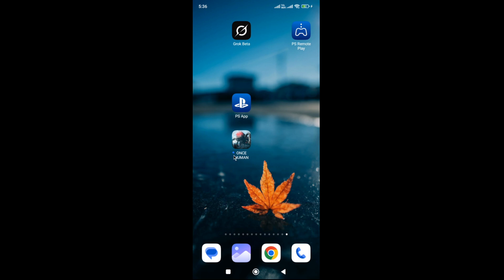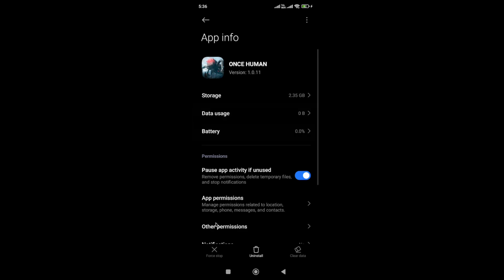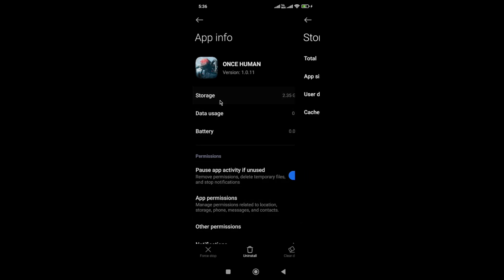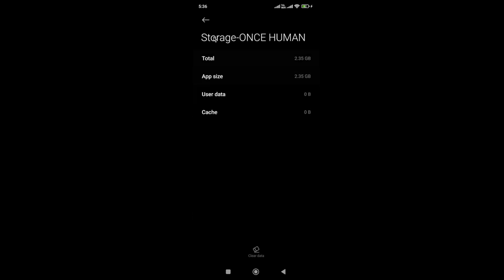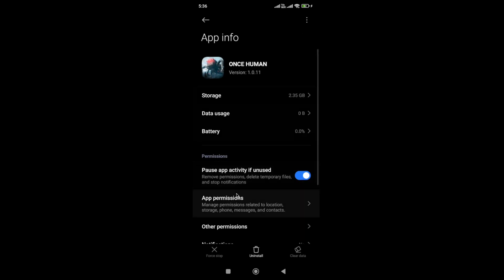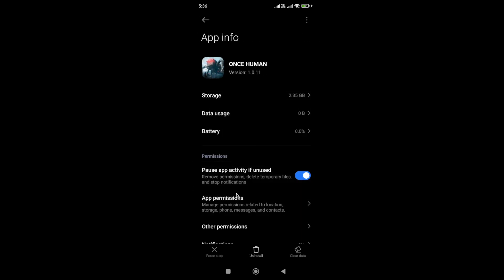How to Fix Network Error in Once Human Mobile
In this video, you will learn why the Network Error in Once Human Mobile and how to fix it.